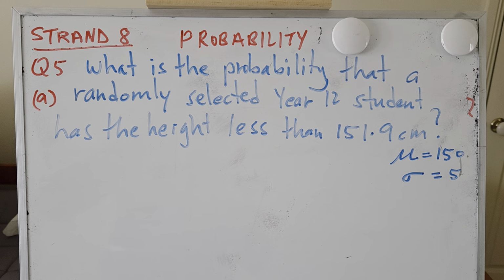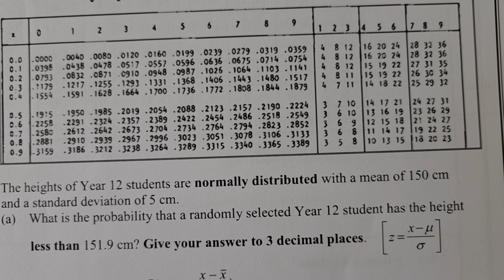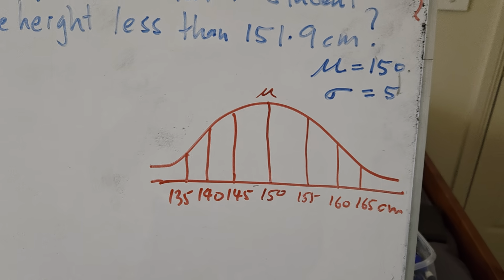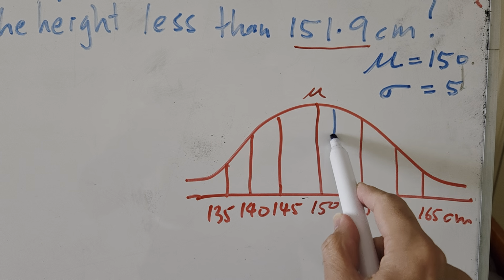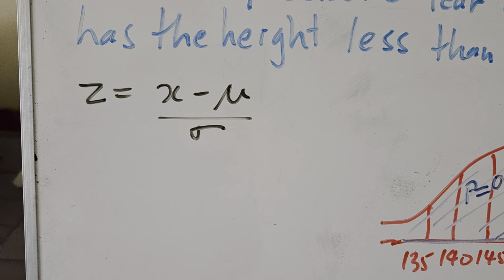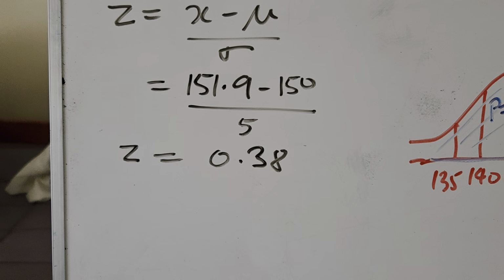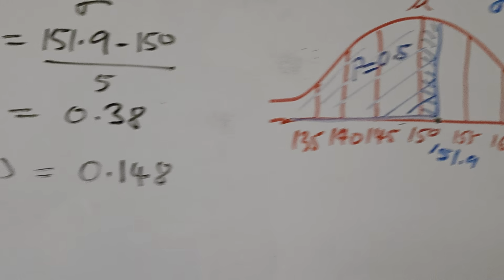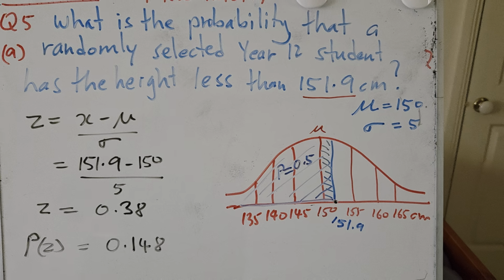Fiji Year 12 Exam 2024 Maths Strand 8 Question 5a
strand 8 question 5a